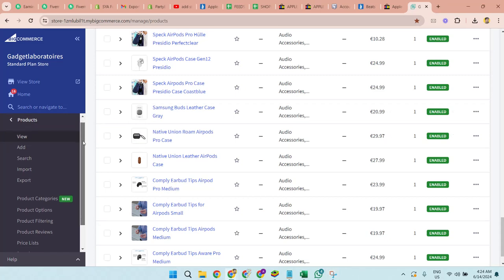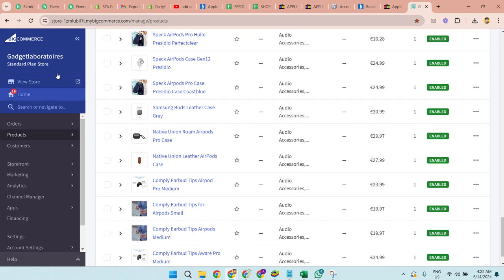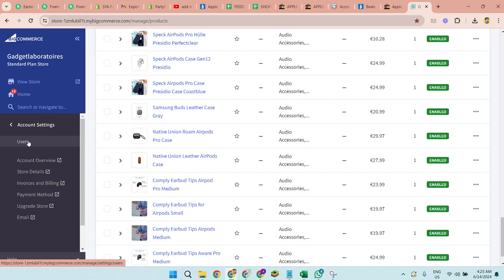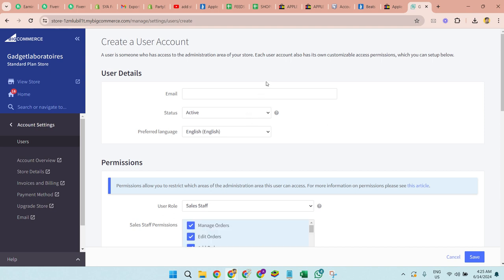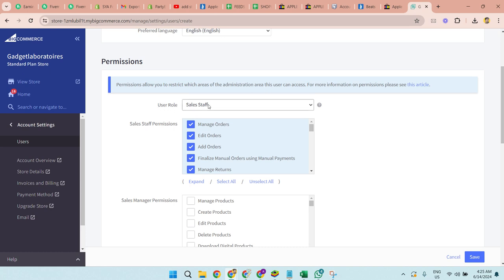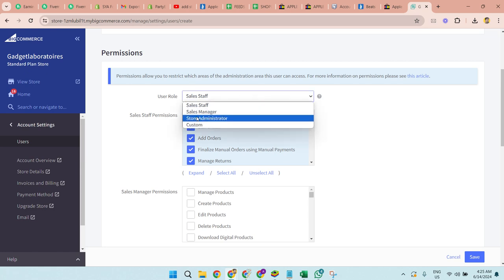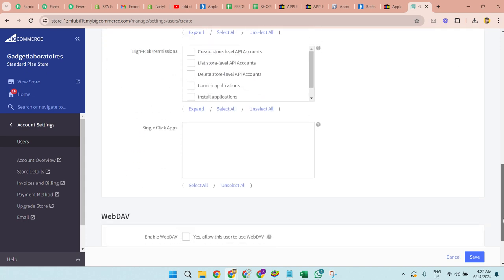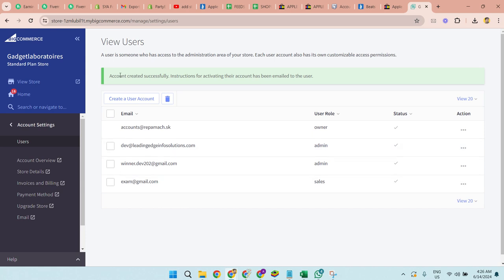How to Add a Second User & Manage Permissions in BigCommerce | BigCommerce Staff Accounts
In this tutorial, learn how to efficiently manage your BigCommerce store by adding additional users and setting up custom permissions. Whether you're expanding your team or need to delegate specific tasks, understanding user roles and permissions is crucial for optimizing your store's workflow and security.

Key Points Covered:

Adding a Second User: Step-by-step guide to adding a new staff account in BigCommerce.
Assigning User Roles: Explaining different user roles (Admin, Staff, etc.) and their capabilities.
Setting Permissions: How to customize permissions to control access to critical features and data.
Best Practices: Tips for maintaining security and efficiency when managing multiple users.
By the end of this video, you'll have the knowledge to confidently manage your BigCommerce team and ensure each member has the right access level for their role.